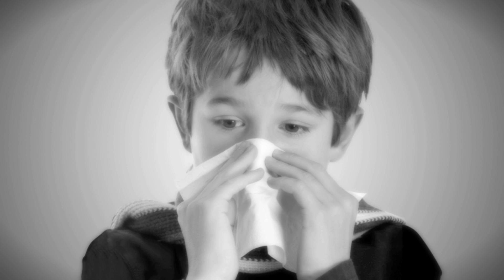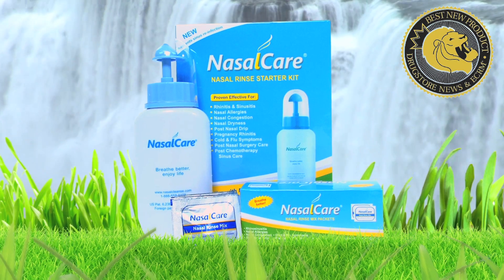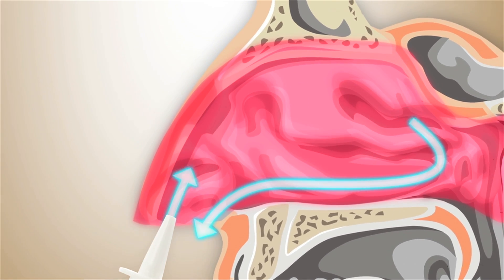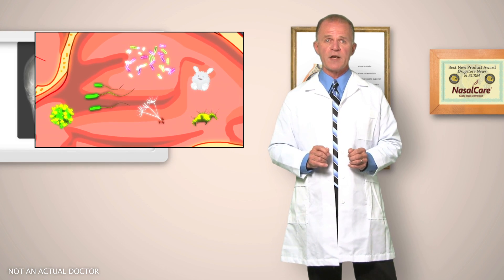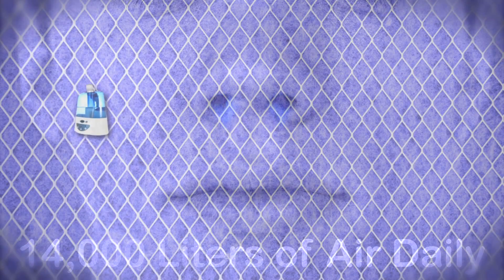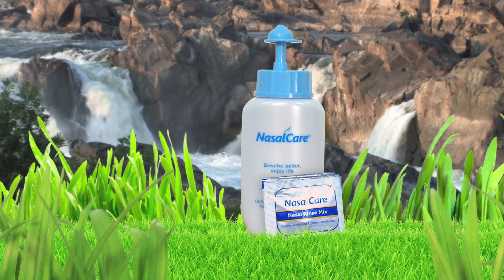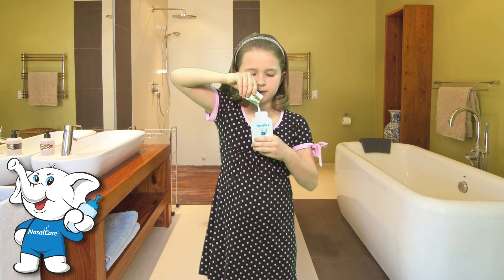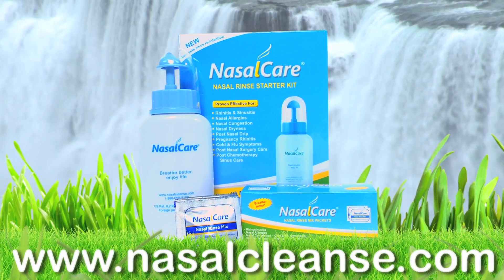Nasal Irrigation or Nasal Sprays to Treat Sinusitis Allergy Common cold Flu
A complete nasal irrigation is better than nasal sprays for sinusitis & sinus congestion relief. Learn how & why this natural sinus remedy really works! Unlike nasal sprays, NasalCare® Nasal Cleanse System ensures remove the causes of sinus diseases, such as common cold, allergy and post nasal drip. A premium pre-mix of sea salt and Aloe Vera extract washes away nasal irritants and the common causes of colds and flu without the potential addiction that comes with nasal spray use. Use NasalCare now to stop colds and the flu -- the natural way!